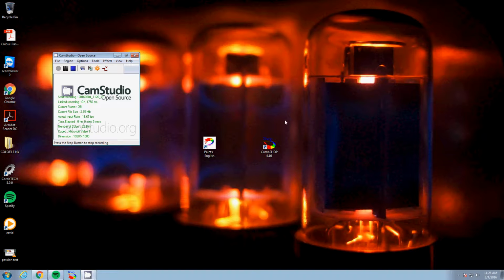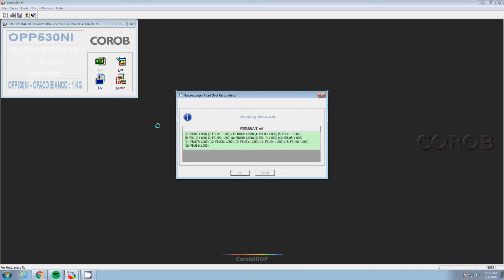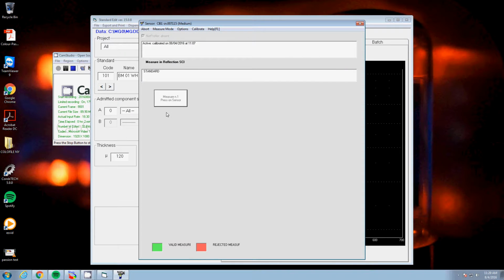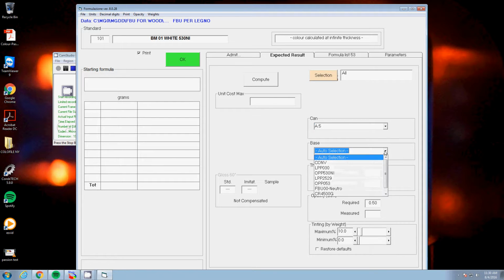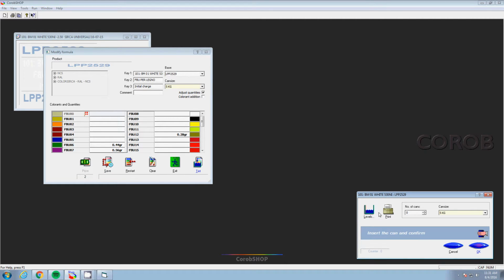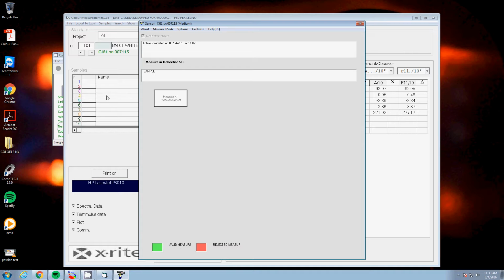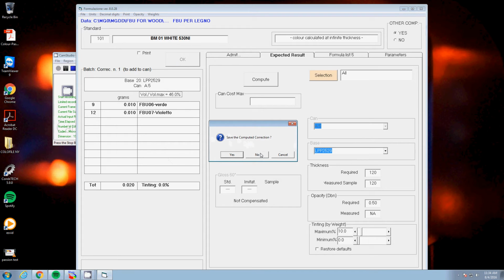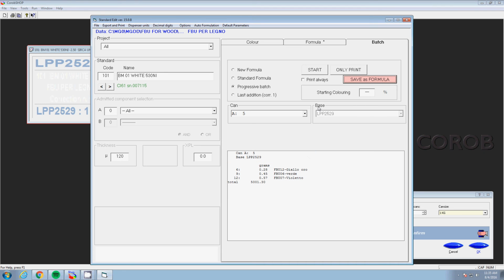PASSION SYSTEM HOW TO 1